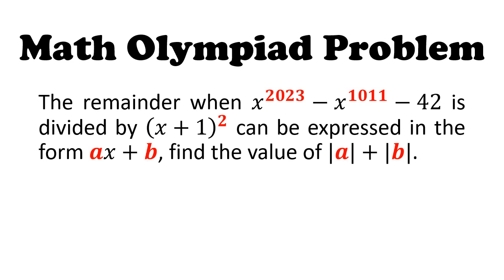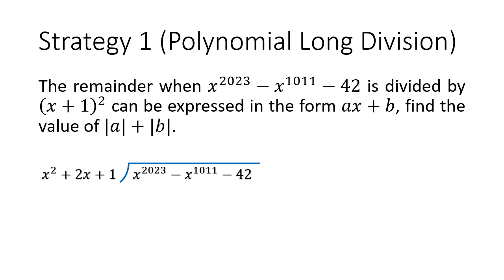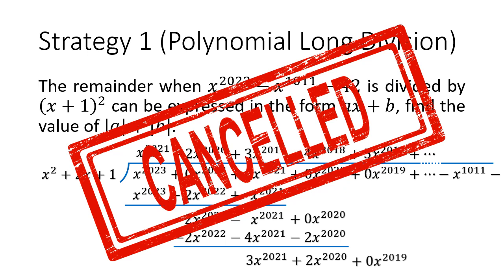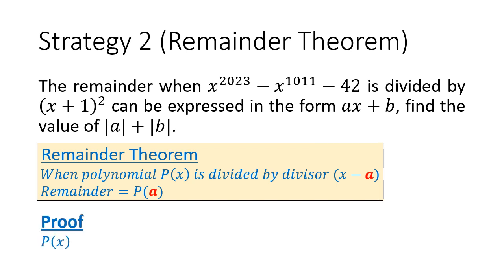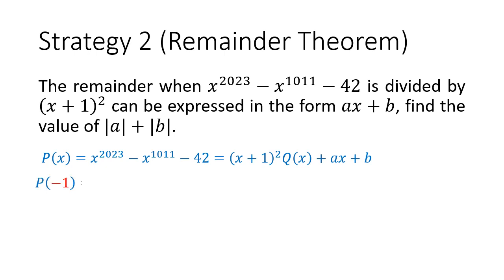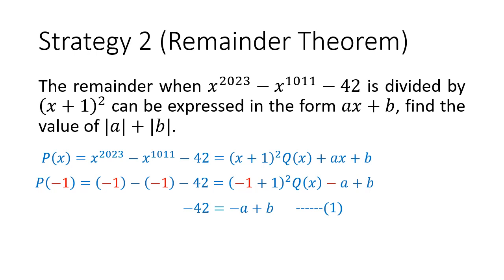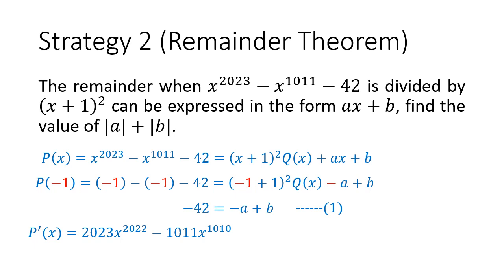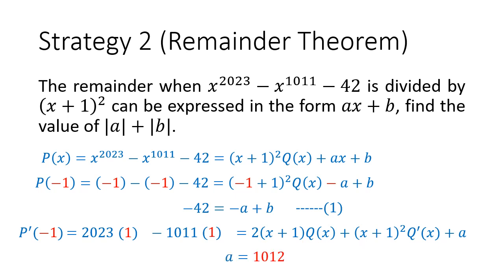Can you find the Remainder???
In this video, I present a tricky olympiad problem to find the remainder when a polynomial is divided by a quadratic factor. Enjoy.